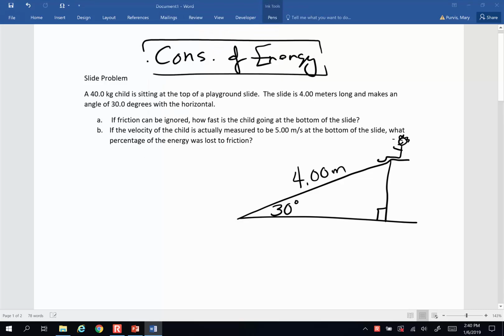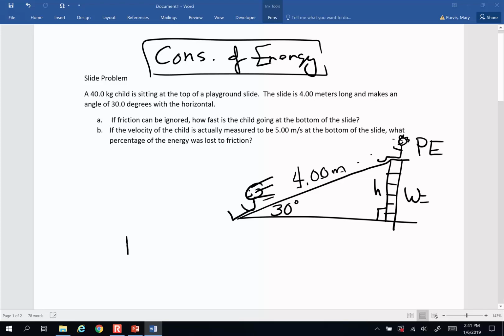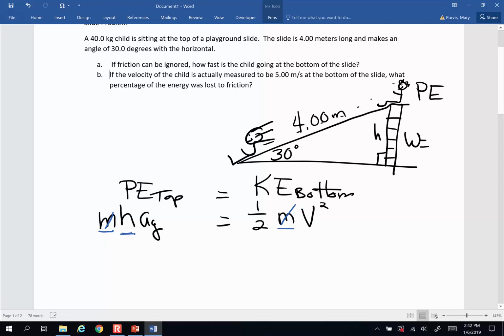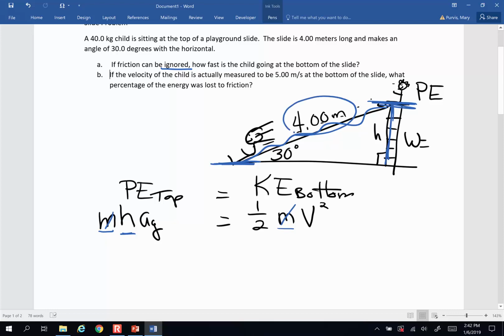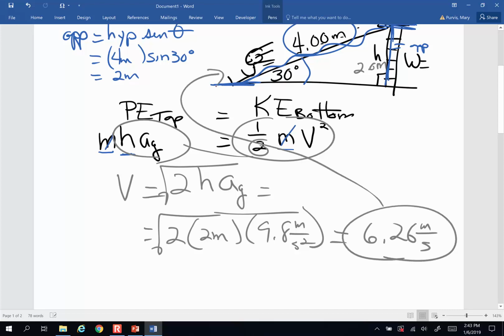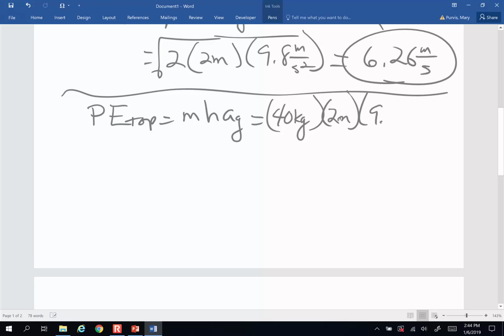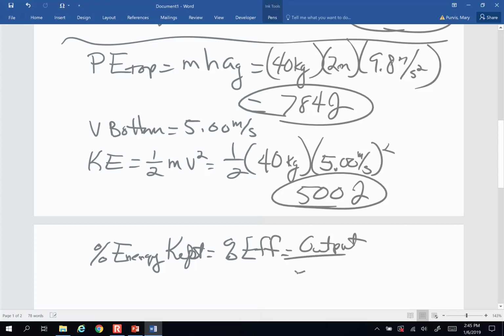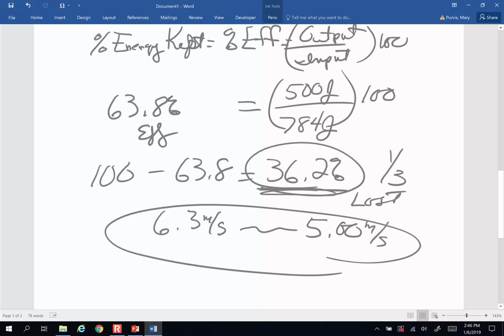PP 7-6 Slide Example Problem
As a child moves down a slide, potential energy is transformed into kinetic energy.